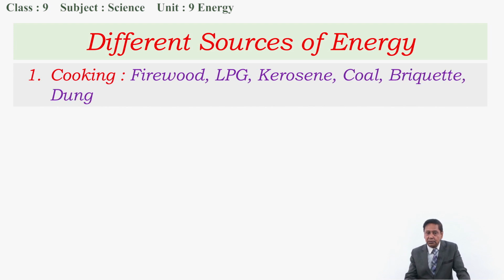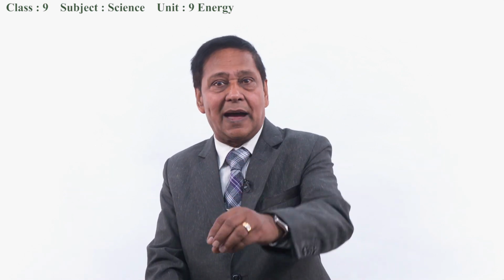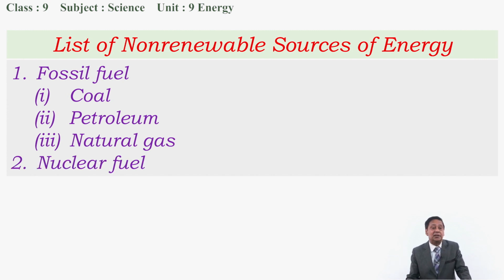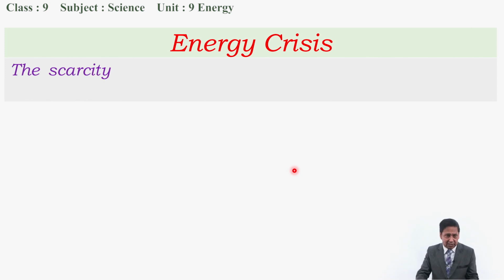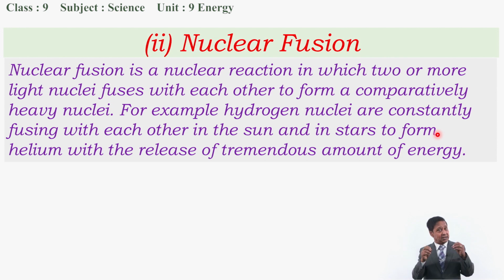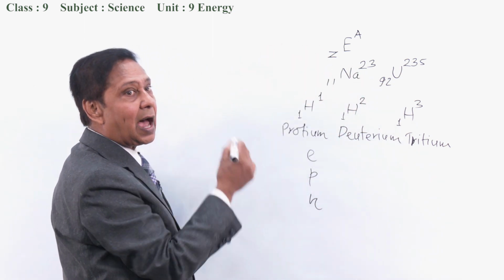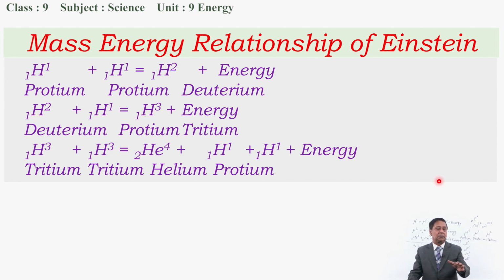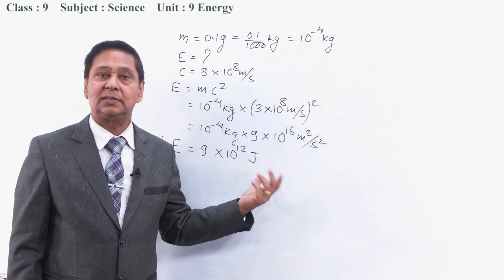[EN] 48 Class 9 Science Unit 9 Energy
Class : 9
Subject : Science and Technology
Unit/Lesson : 9
Energy

सानोठिमी, भक्तपुर
© Center For Education and Human Resource Development
Sanothimi, Bhaktapur